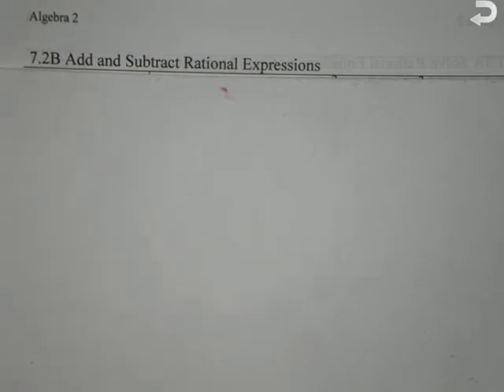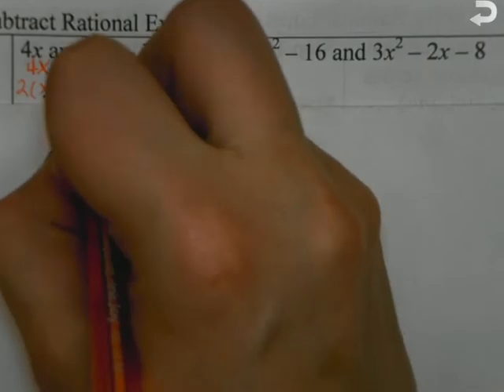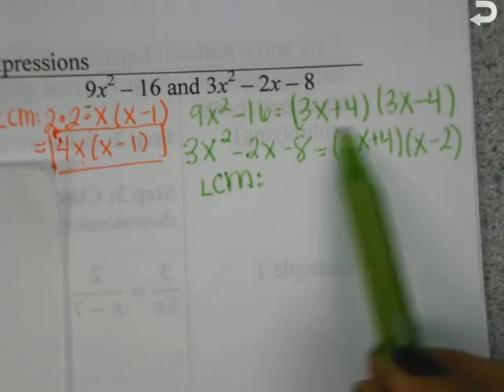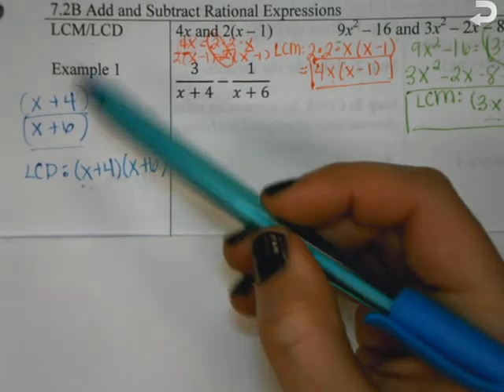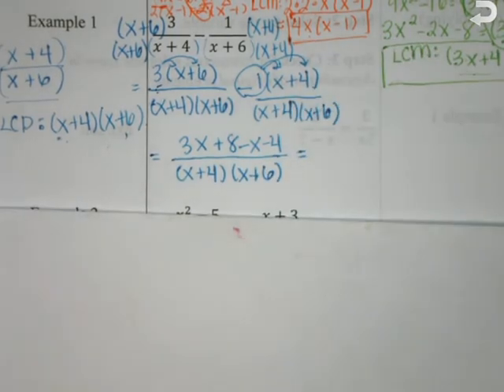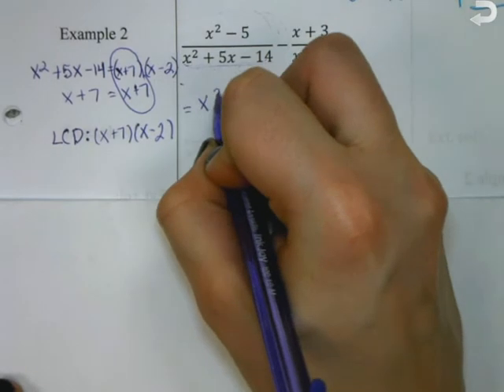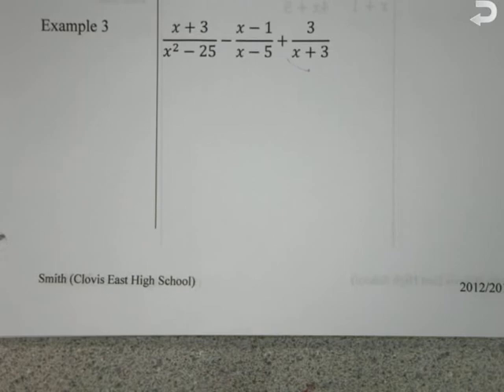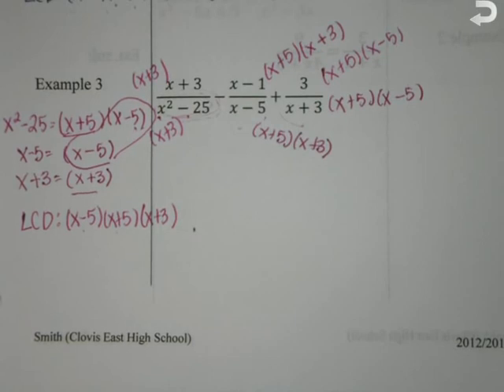Alg 2 7.2B Notes